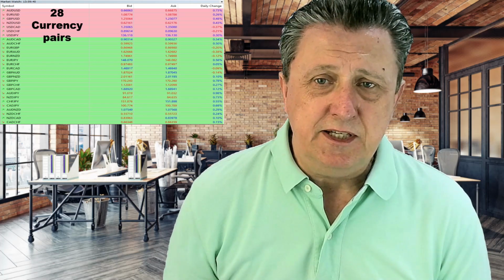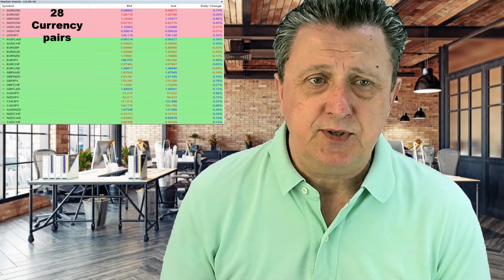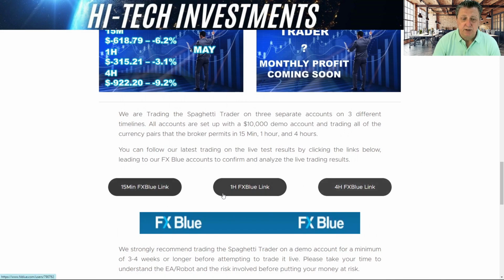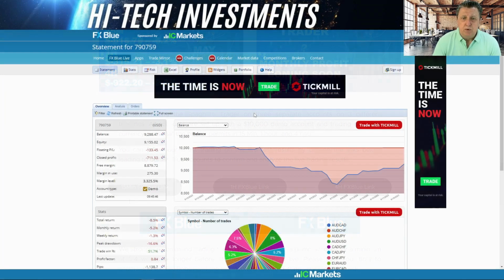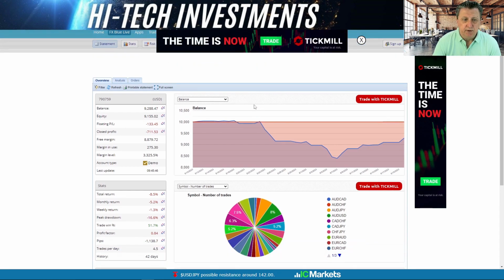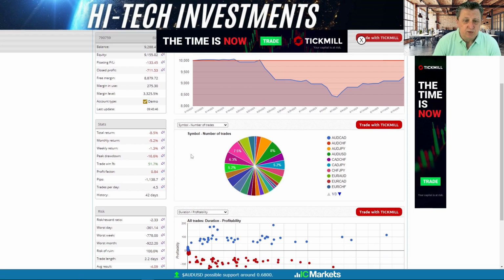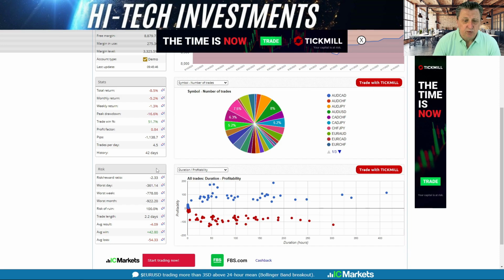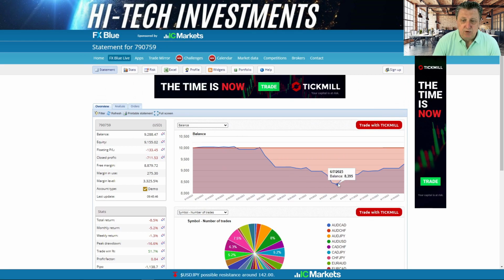WHAT HAPPENED WITH OUR FOREX 🍝 SPAGHETTI TRADER EA/ROBOT?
"The Forex Spaghetti Trader EA: What We Didn't Expect!😱"

Chapters:
0:00 Introduction
1:05 Our first live trading
2:52 What trigger trades
6:12 Where to find the results
7:45 15M FXBlue link
12:45 1 hour FXBlue link
16:42 4 hour FXBlue link
21:03 About the results and setup
23:32 Outro

It has been a month since our last video on the Spaghetti Trader, so how has it been doing and did we make any profit? That is the question we try to answer in this video and see what information and data we can take away from the last month of trading this very special Expert4x EA/Robot.

We take a dive into the FXBlue results where we trade the Spaghetti Trader on 3 different timeframes.

You can find more detail on the Spaghetti Trader EA/Robot on our website including direct links to FXBlue that will show the trading in real-time on different timeframes.